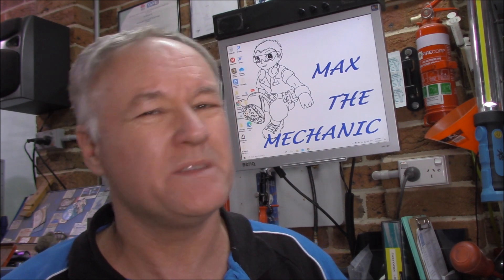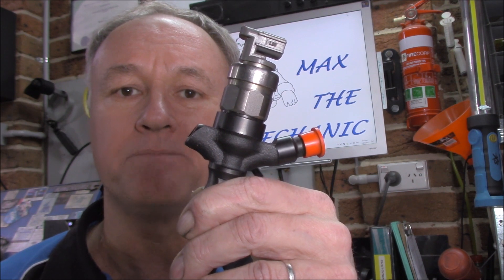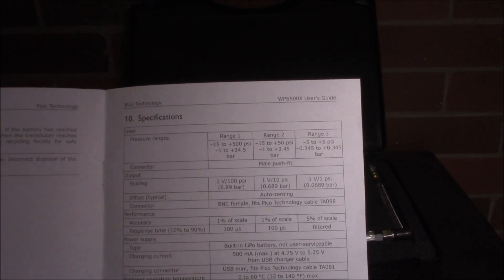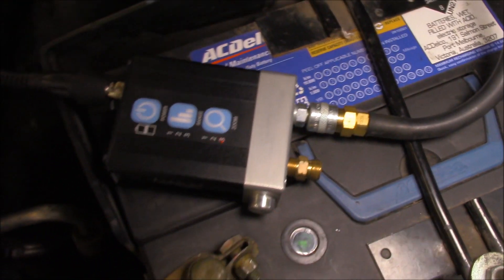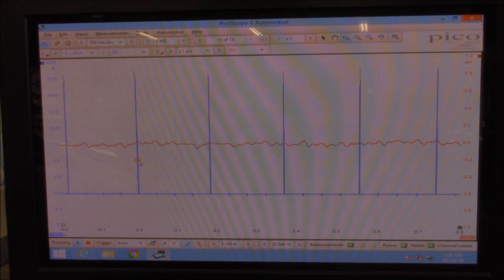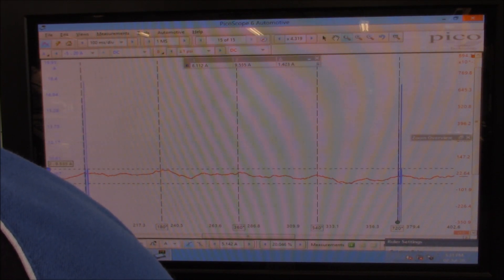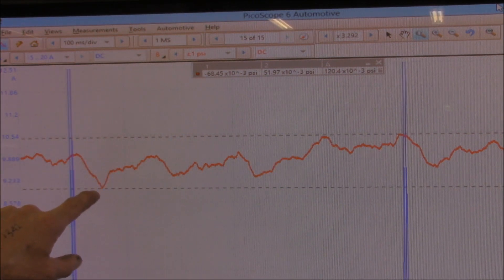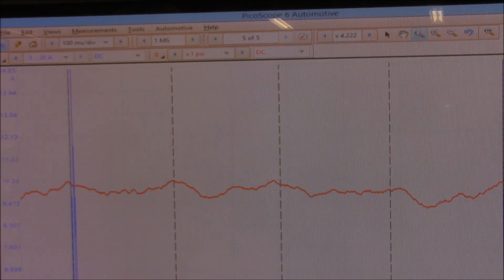Mitsubishi Triton Injector Testing MiracleMAX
When looking for diesel injector faults, diagnosis can be carried out by doing an Injector Leak Back test. This is where fuel is measured on the return line back to the tank.
However, some engines hide their injectors under the rocker cover, which makes this test virtually impossible.
Is there an alternative test to isolate an injector fault? Here is one option.

Soundtrack:

30 Million Times (instrumental) by RYYZN